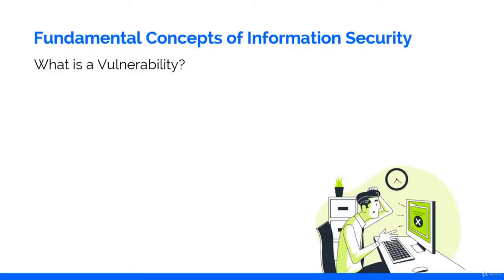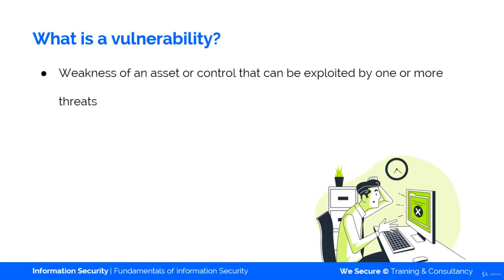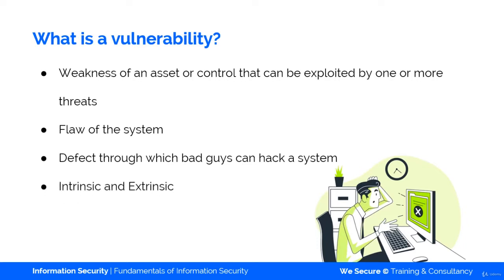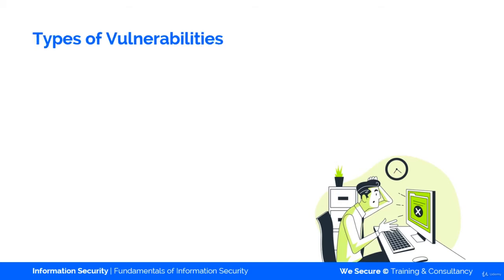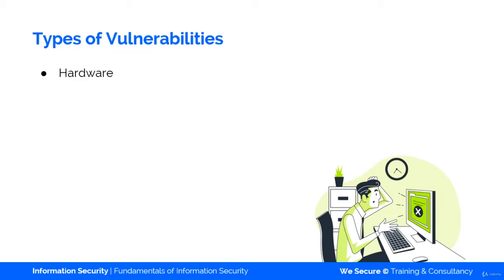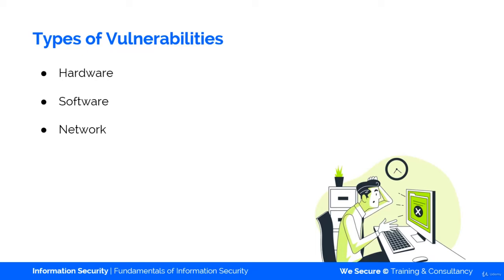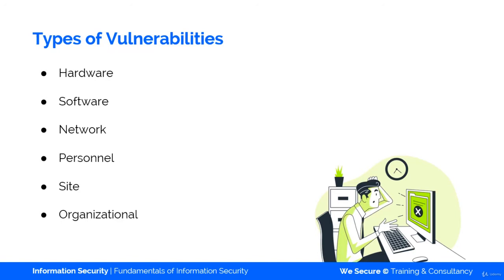Vulnerability What is it